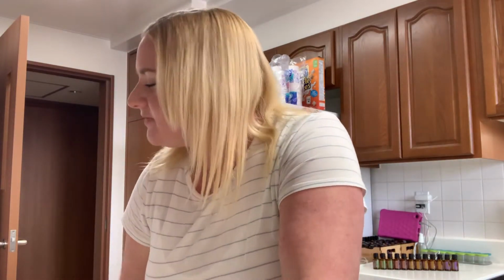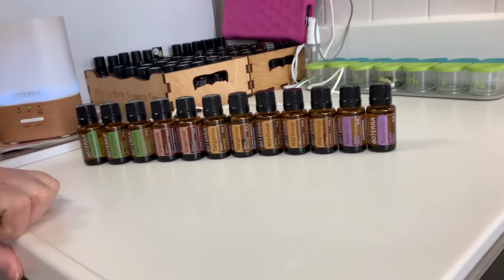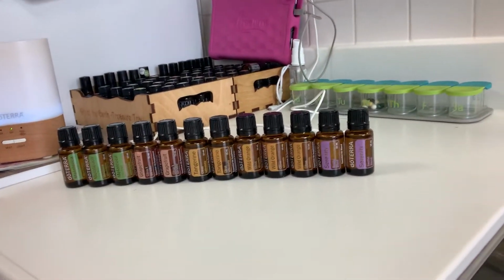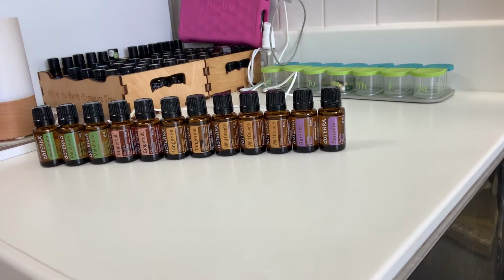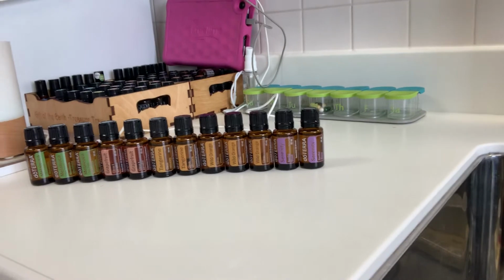doTERRA Loyalty Rewards Program Explained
Have questions about how our loyalty rewards program works and how it can benefit you? I explain it in this video!